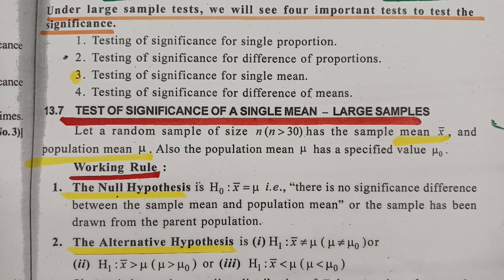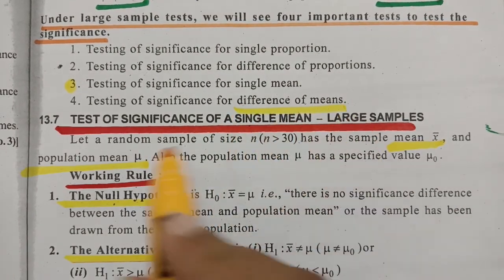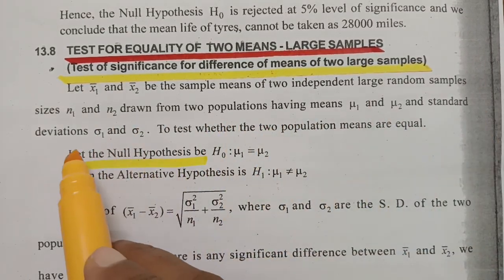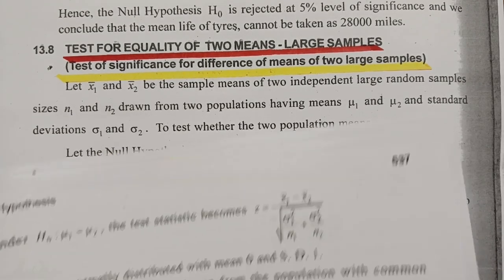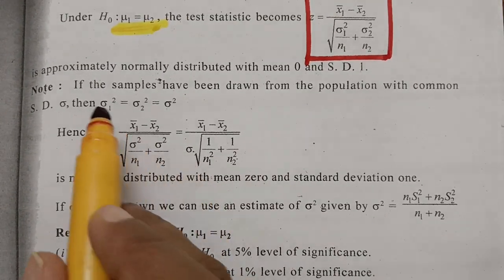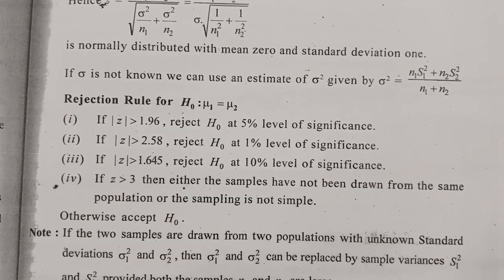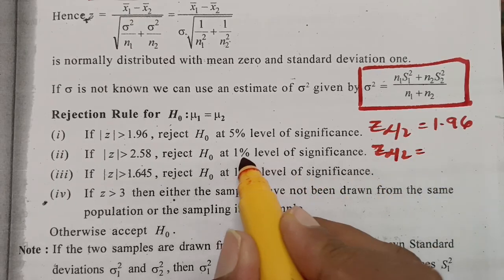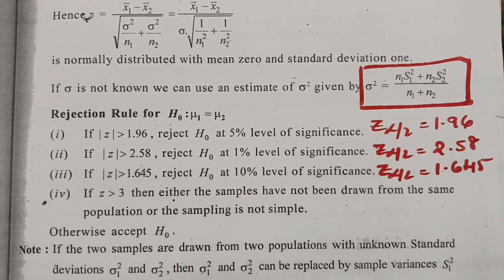Formula for testing the hypothesis concerning Two Means- Tests of Hypothesis Large Samples- Statisti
This Video is for B.Tech,Degree,P.G students- Statistics. Test of Significance -Large Samples. The topics discussed are Test of Hypothesis - single means, difference of means, single proportion,difference of proportions. Most Imp problems are solved easily.